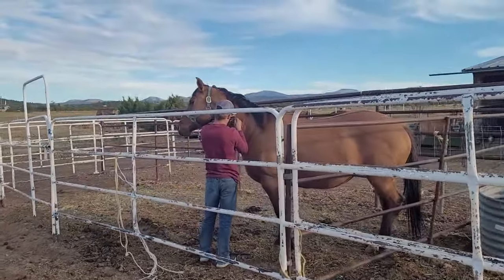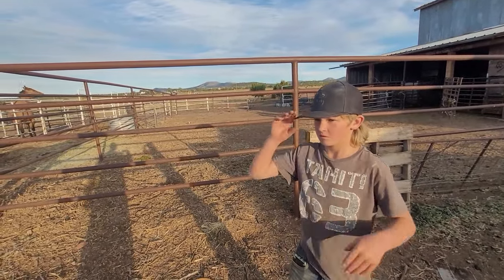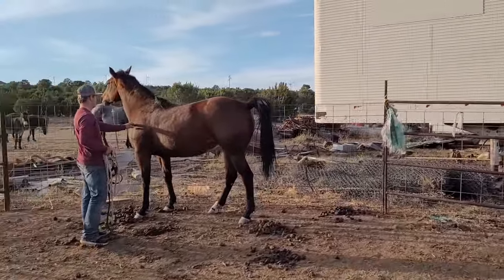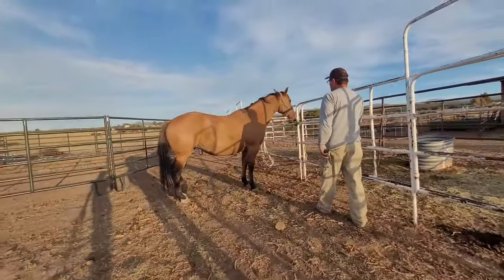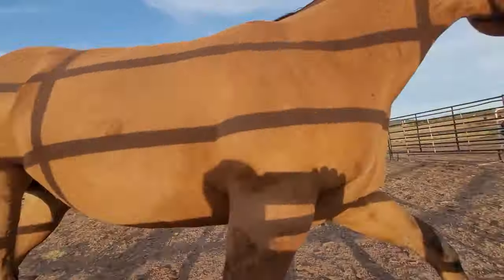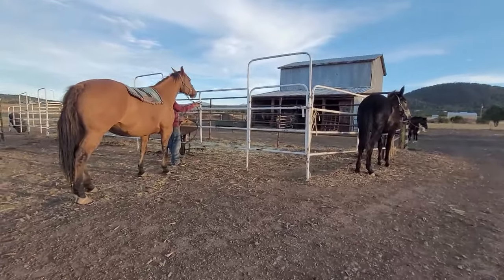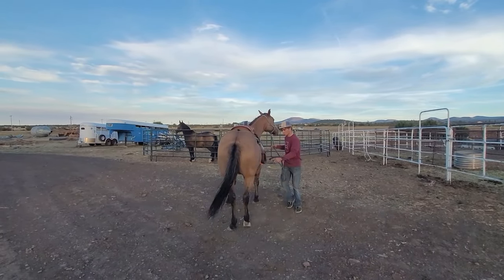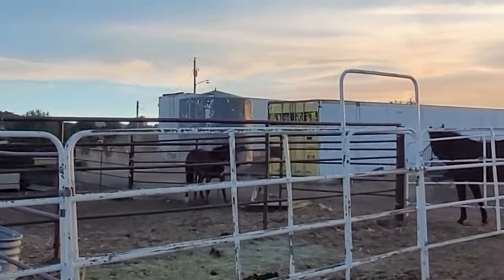Wild Rides & Round Pen Revival: Training Rescued Horses from 7 Bar T! 🐴🌟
Saddle up for an incredible journey on The Tin Barn Farm! 🚜 In this video, we're diving into the world of training with our horses from 7 Bar T, including a spirited Navajo Rescue with a story that'll touch your heart. 🏇💖

After a brief hiatus, these beautiful beings are back in the round pen, reacquainting themselves with the joys of training. 🌄💨

Hold your breath for a moment of unexpected excitement as one horse, straight from the Navajo Reservation, adds a dash of untamed energy to our training session. It's a testament to the resilience and spirit of these incredible animals. 🌪️🤠

For horse enthusiasts, rescue advocates, and those who appreciate the bond between humans and horses, this video is a must-watch.

Our channel is about our life as a homesteading family.  The homestead has been kept in the family for many years and now we are trying to hold on to the dream by raising crops, animals and kids.  Farm Life is a lot of work but a wonderful way of raising kids.  We are raising kids in Arizona.  We have been trying our hand at growing cash crops and raising animals, and we are currently building our home.  Our biggest goal is to live on a self-sufficient homestead and raise children that become adults who are self-sufficient.  So come along with us on our many journeys.